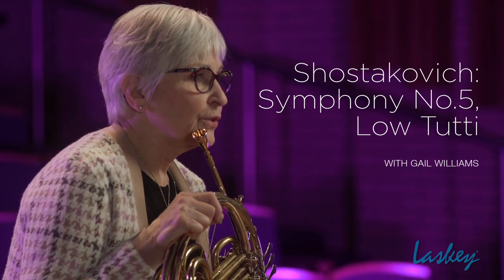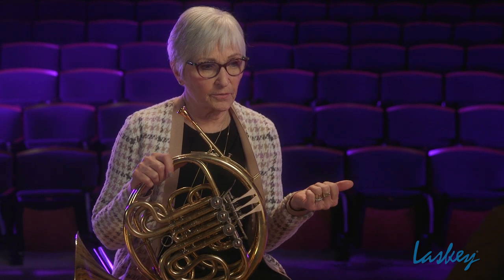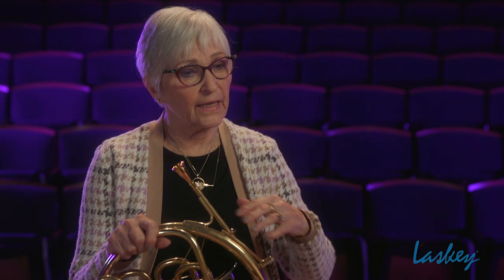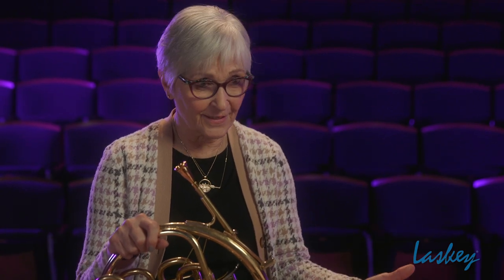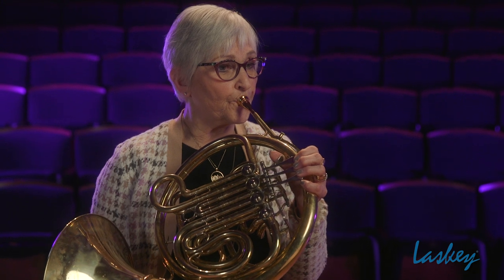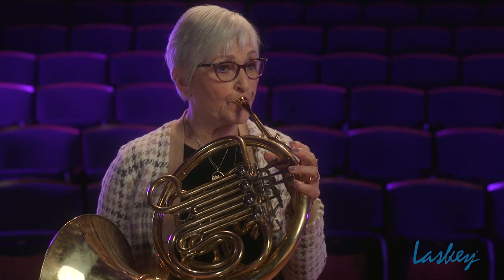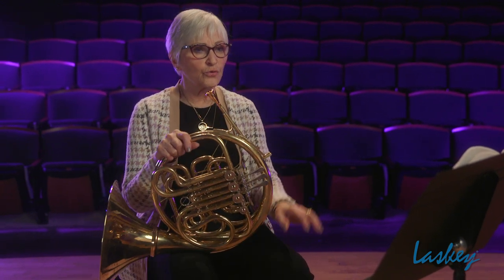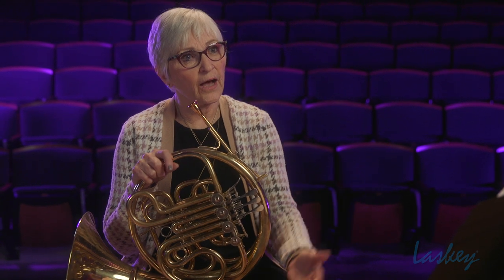Shostakovich Symphony No.5 with Gail Williams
Laskey Artist Gail Williams, Professor Emerita at Northwestern University Bienen School of Music, discusses how to practice and prepare the low tutti horn excerpt from Symphony No.5 by Dmitri Shostakovich.

Gail Williams is an internationally recognized hornist and brass pedagogue. She has presented concerts, master classes, recitals and lectures throughout North America, as well as in Europe and Asia. Ms. Williams joined the Chicago Symphony Orchestra in December 1978, and was appointed associate principal horn in 1984, a position she held until her retirement from the orchestra in 1998. She has been a member of the Chicago Lyric Opera Orchestra and is currently principal horn of the Grand Teton Music Festival Orchestra. She performs on a gold-plated Laskey 85GW French Horn Mouthpiece.

Laskey. Sounds Like Success.